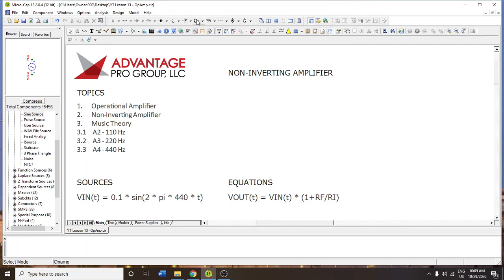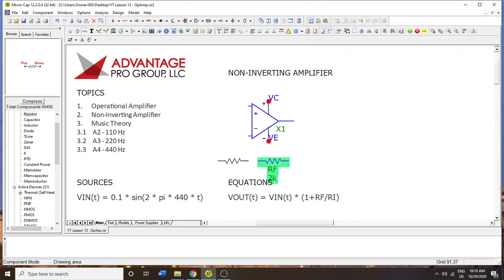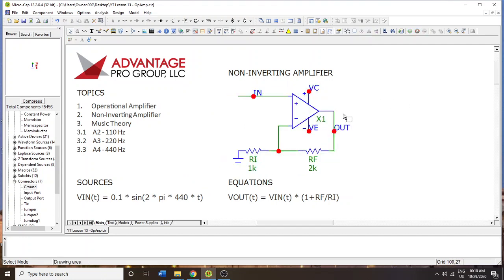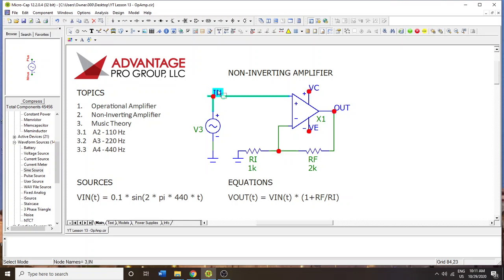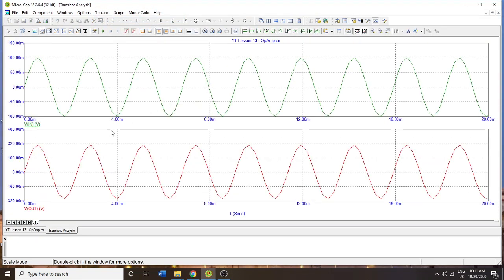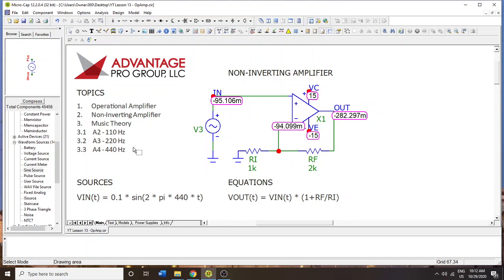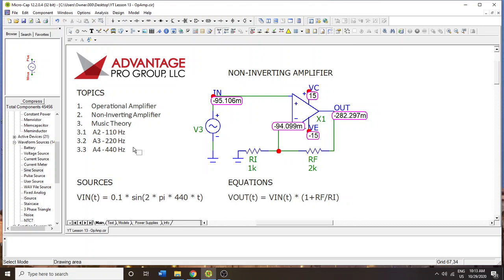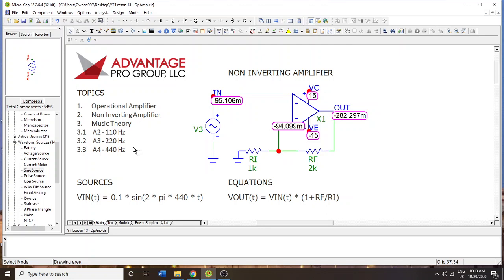Micro-Cap Tutorial: Non-Inverting opamp with music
Here we talk about basics for constructing a non-inverting operational amplifier. We also use a bit of music theory to make the input signals feel a little more real (A4 - 440 Hz; A3 - 220 Hz; A2 - 110 Hz). I As a side note, I recommend that if you're studying EMC principles that you spend a lot of time in music theory. The concepts are tightly analogous so learning becomes easier.